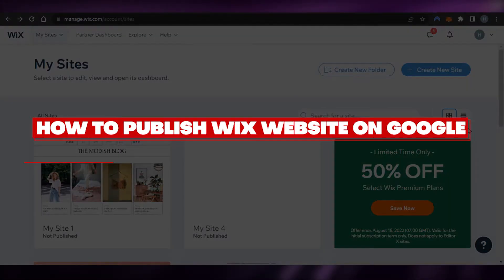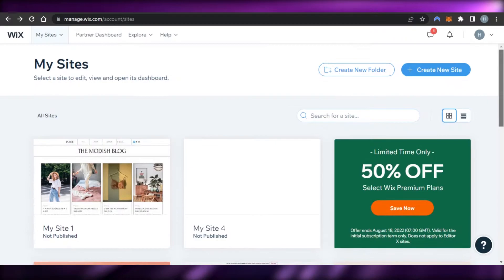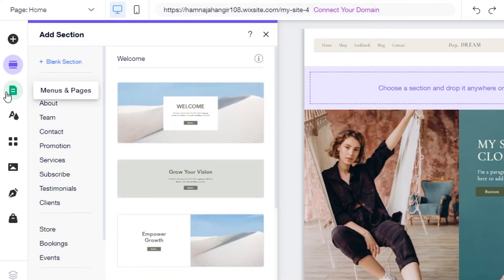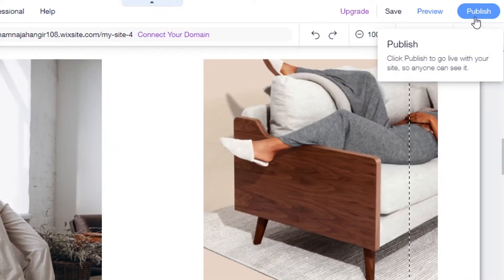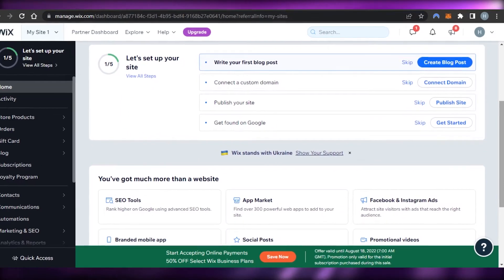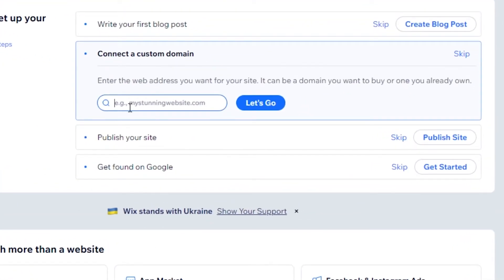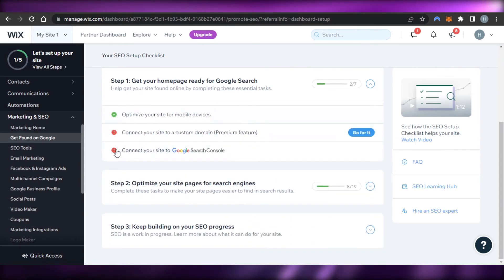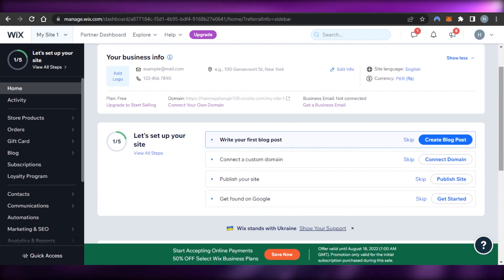How To Publish Wix Website On Google 2025 (Quick & Easy)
In this video I show you How To Publish Wix Website On Google. This is super easy and learn to do it in just a few minutes by following this helpful tutorial.